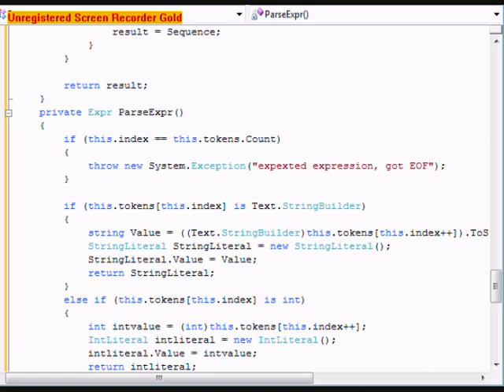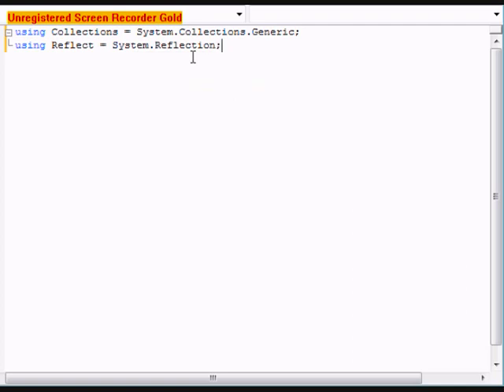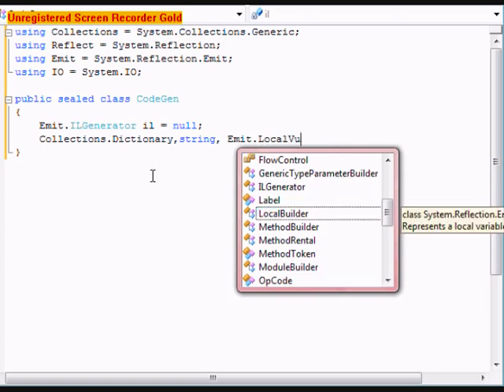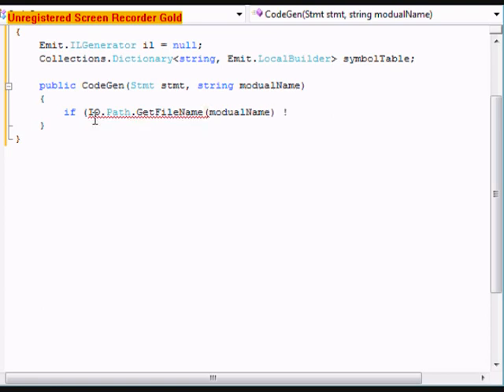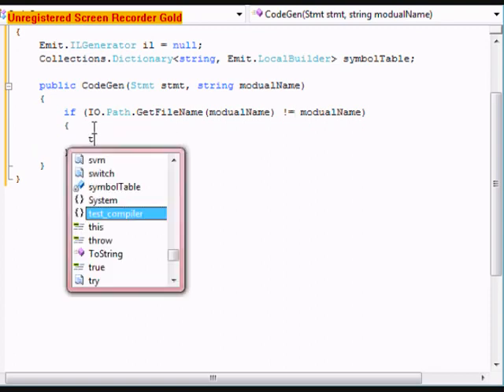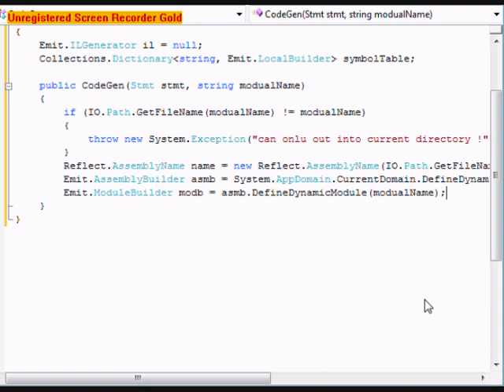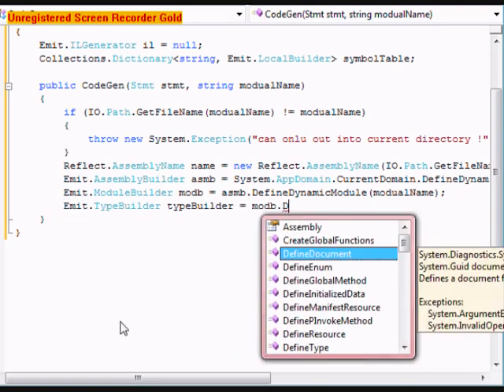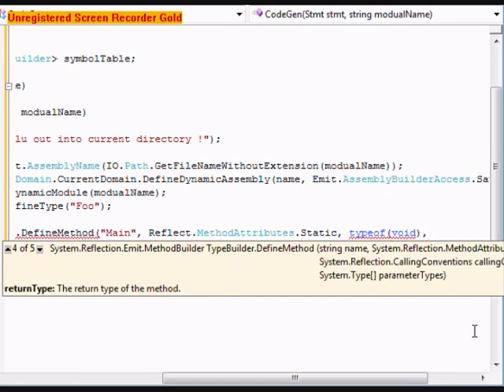how to make your own programing language - part 6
Hey people ! Sorry for the lateness of this video, I realize that that prase is becoming redundant from me. I apologize for that, school has been interfearing with my being able to record and upload videos. Trust me, some will be late, but this series will get finnished. I will get the series finnished by 8:00 pm augest 30th. stay tunned for more tutorial videos, peace !